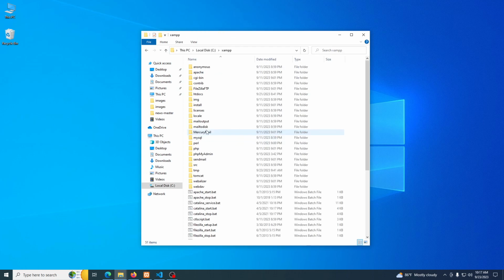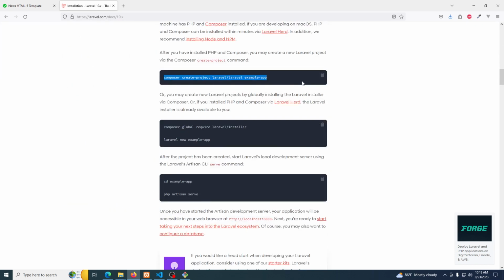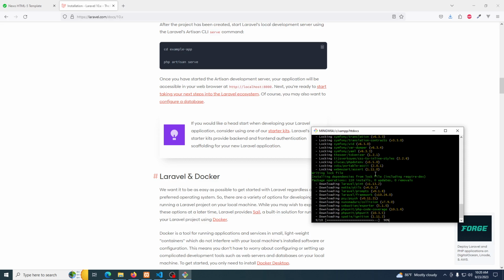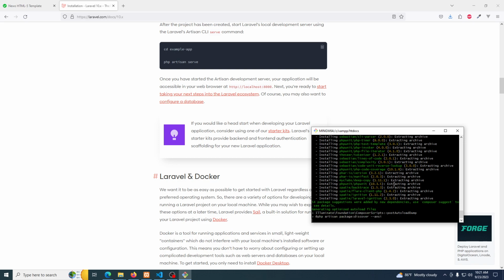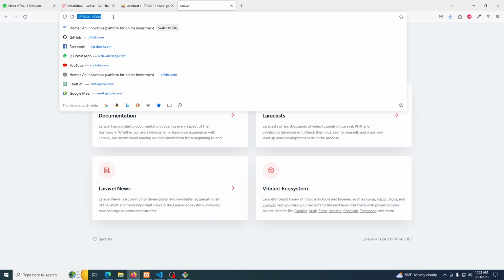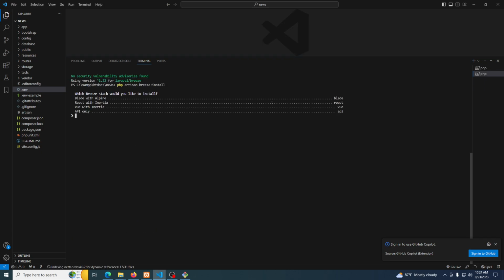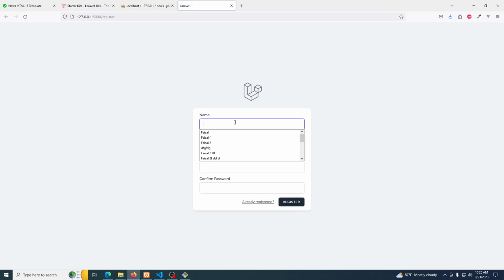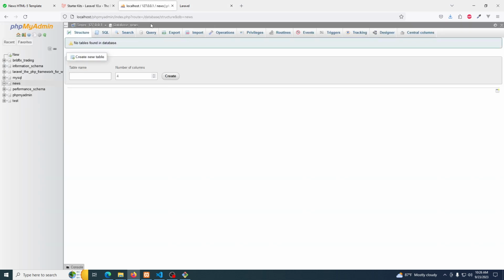install Laravel breeze authentication in News Portal project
laravel precognition
laravel policy
pluck laravel
pagination laravel
php laravel tutorial
passport laravel
php laravel interview questions
pusher laravel
queue laravel
laravel resource controller
laravel request validation
laravel run seeder
route laravel
rollback migration laravel
redirect laravel
request laravel
relationship laravel
run seeder laravel
run laravel project
resource controller laravel
resource laravel
laravel shift
laravel socialite
laravel scout
laravel storage
laravel scheduler
laravel seeder
laravel session
spatie laravel
seeder laravel
session laravel
soft delete laravel
storage link laravel
socialite laravel
service provider in laravel